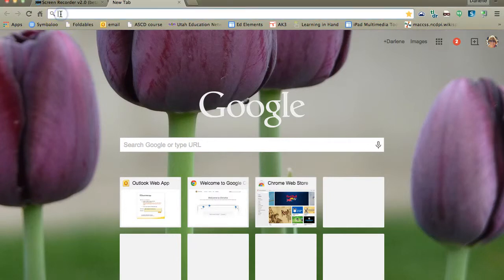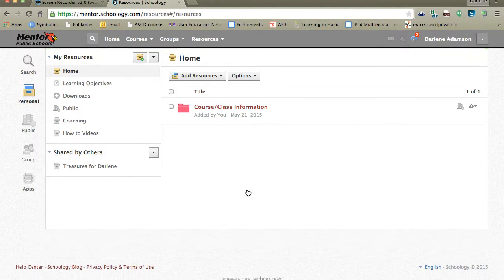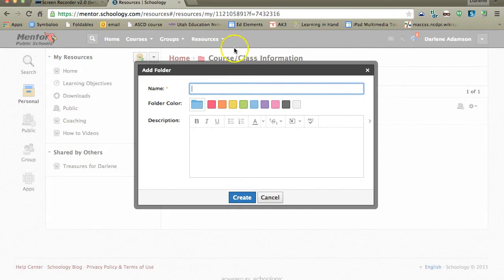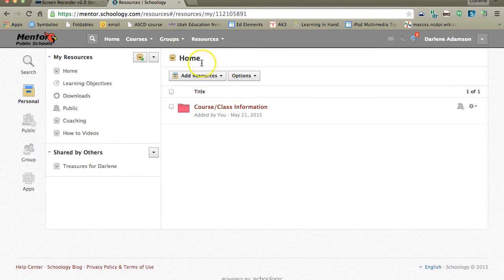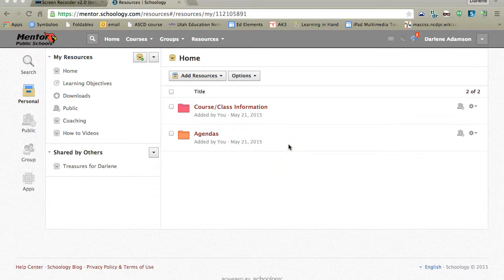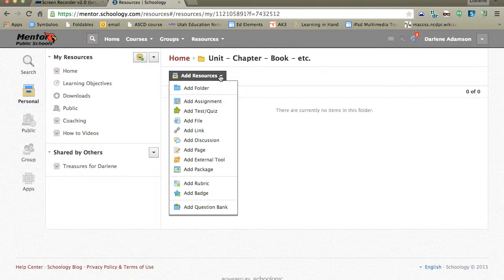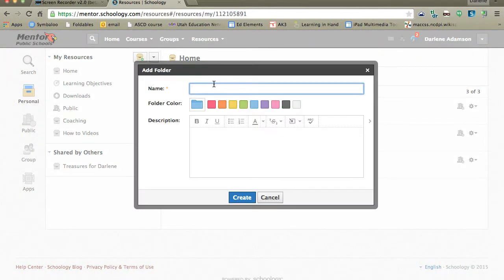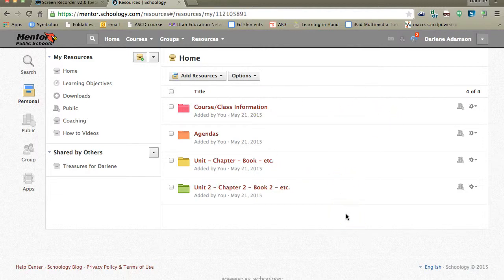Shore Middle School Schoology Folder System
This video is about Shore Middle School Schoology Folder System